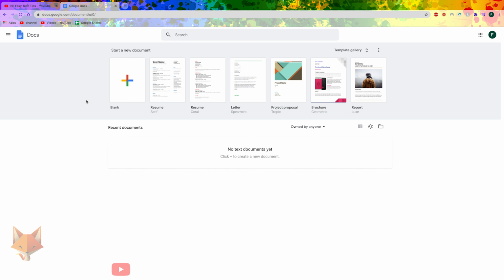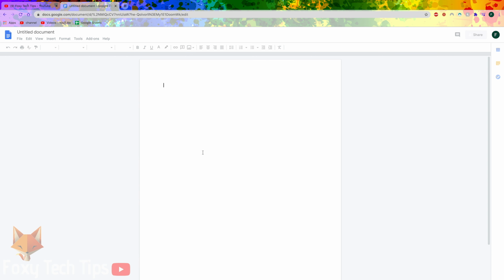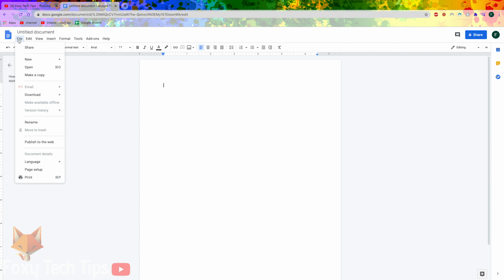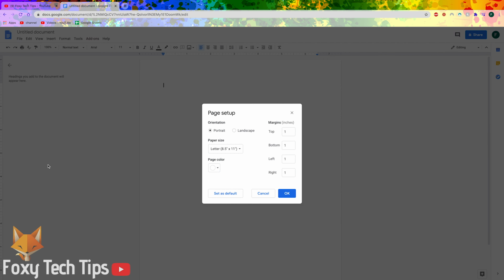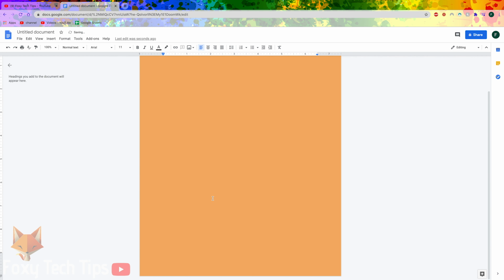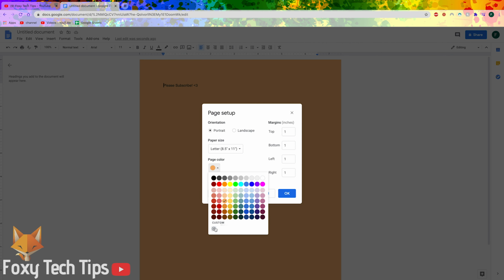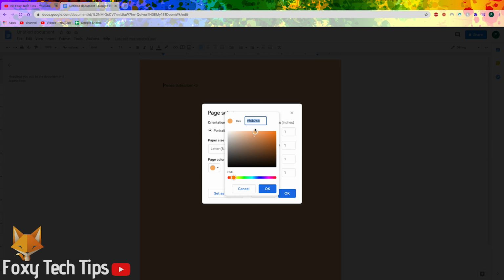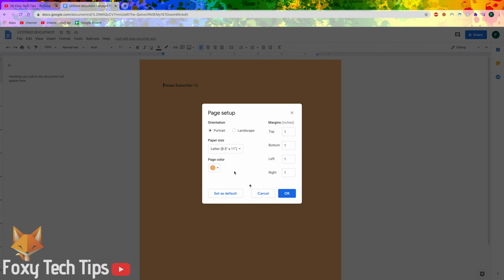How To Set Document Background Color in Google Docs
Easy to follow tutorial on adding a background color to your documents in Google Docs! Learn how to customise the background color of documents on Google docs now!

Steps:

- Start by opening the document you want to use or creating a new one.

- in the document editor , click ‘file’ from the top left toolbar.

- Now select ‘page setup’ from the bottom of the list of options.

- In page setup there is a page color setting, click the box to open the color selecting tool.

- You can now choose the background color for your document.

- If you want to make your own color, click “create custom color” and then create your ideal color or enter the rgb code.

- Click ‘set as default’ if you want every new document you make to have that background color.

- Click OK once you’re done.